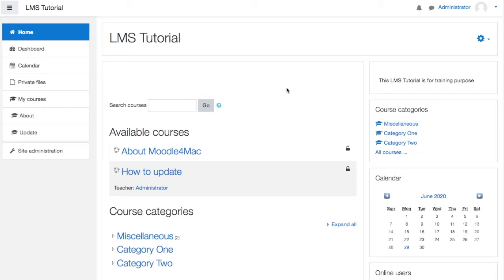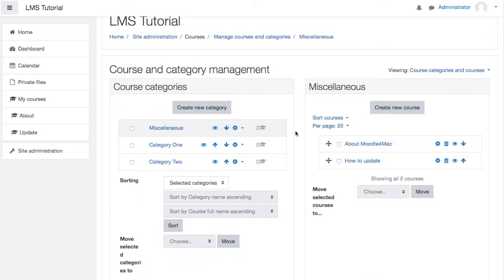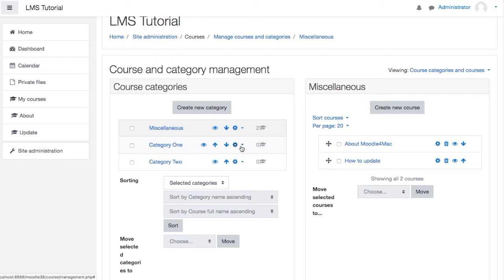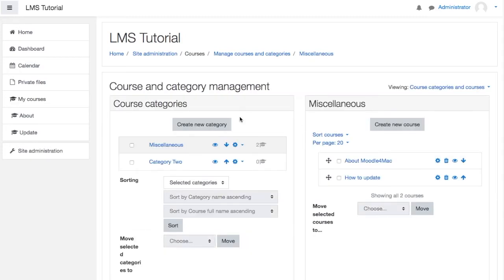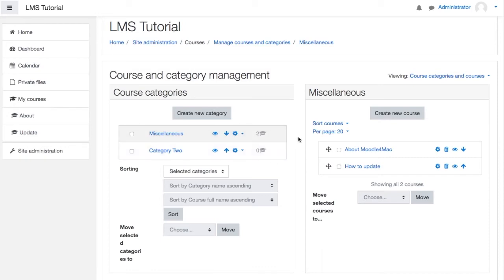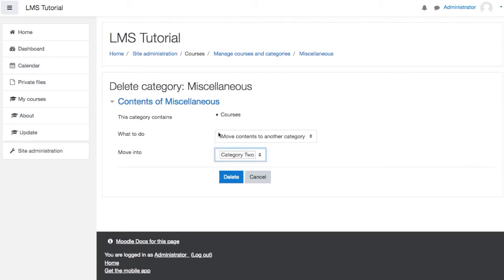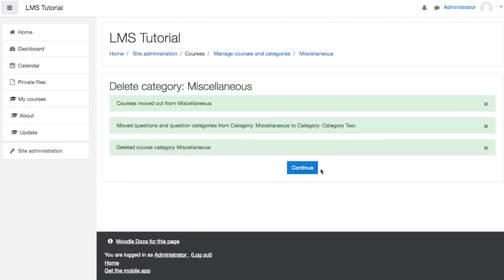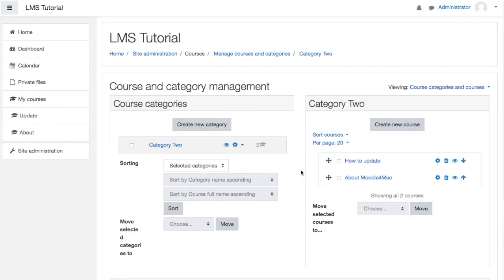How to delete a Category in Moodle LMS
Playlist for previous videos